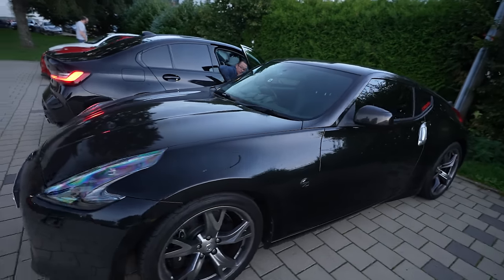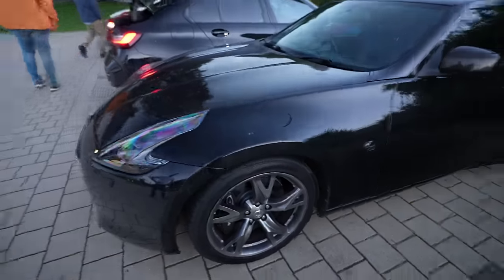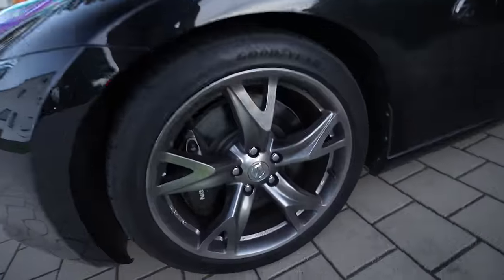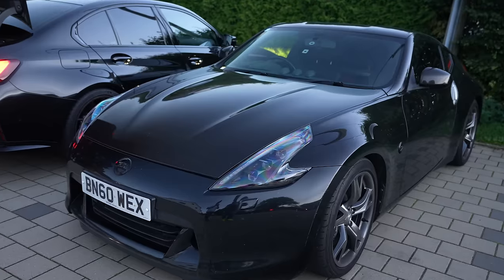Modified Nissan 370Z V6ings the Nürburgring!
Thank you for the lap!

00:00 Intro/Specs
01:41 Lap
09:01 Thoughts